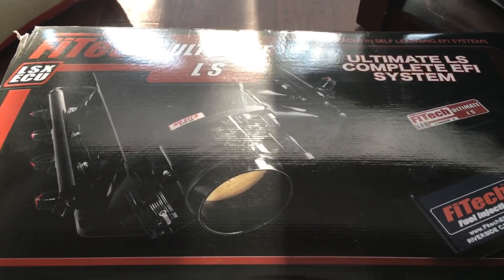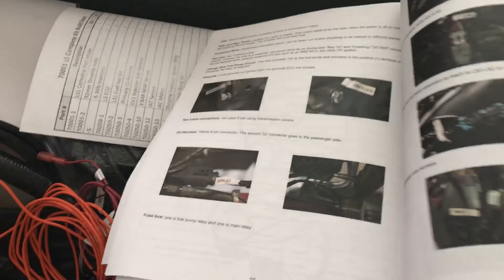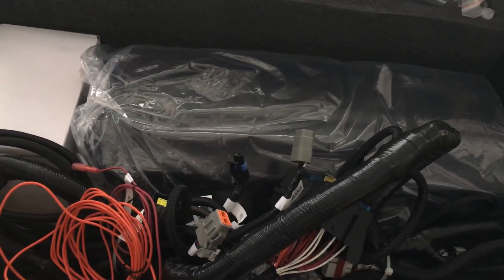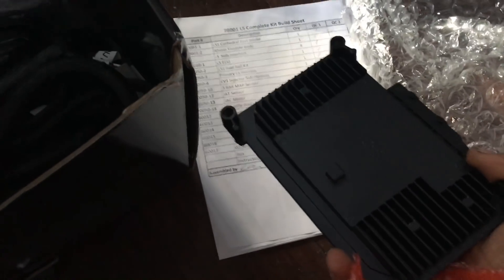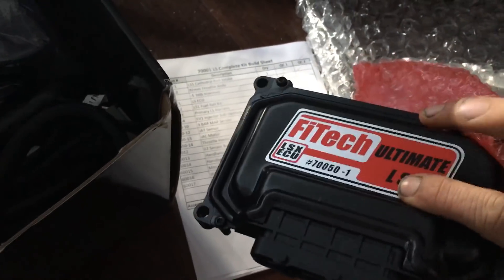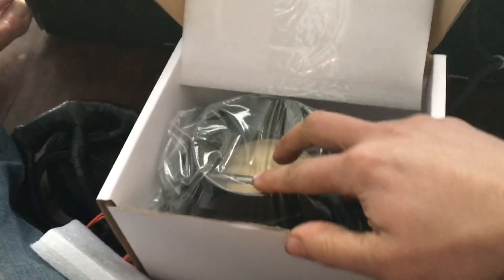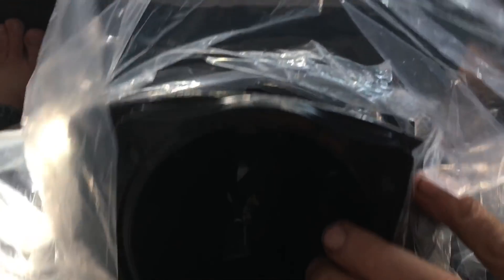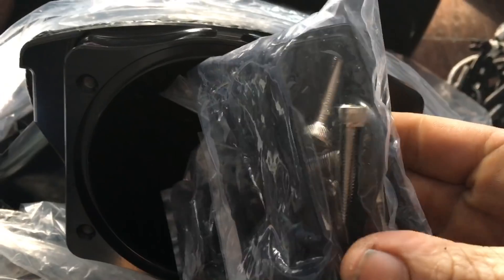Fitechs Latest- Ultimate LS Fuel Injection Component Review and Walkthrough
Walk through of ls fuel injection setup inspection of components and differences between early designed and latest design kits.